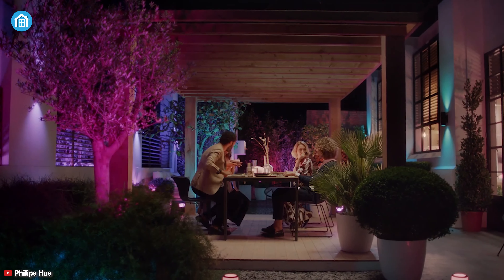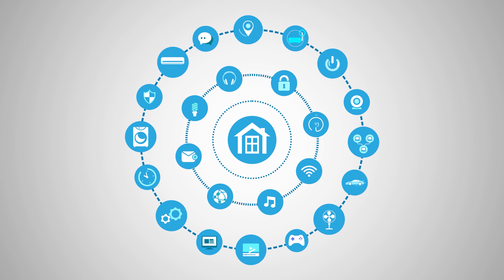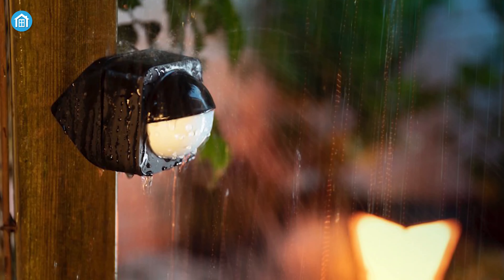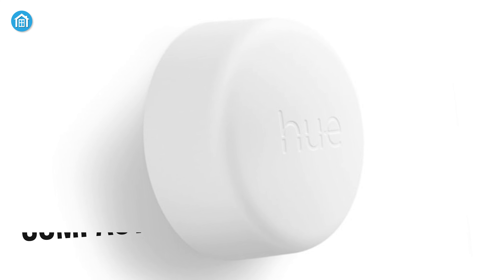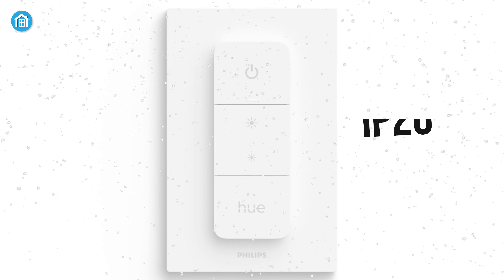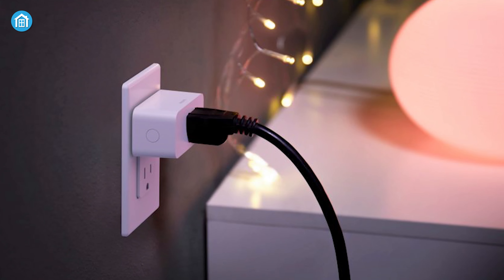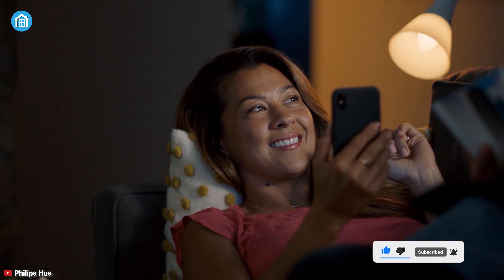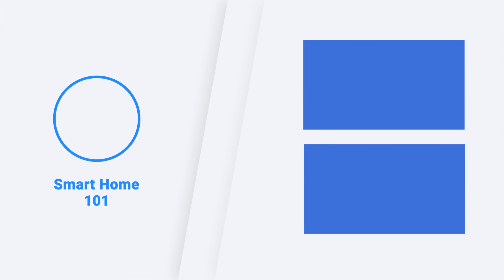Top 5 Best Philips Hue Smart Accessories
Philips has many smart accessories in its Hue lineup. Here we have the Top 5 Philips Hue Smart Accessories that can enhance your home automation experience more conveniently and efficiently than before. You can even control them using your existing voice assistants and unlock more with a Hue Bridge.